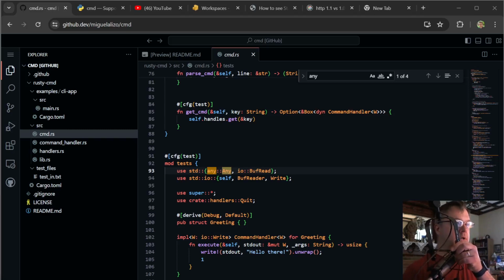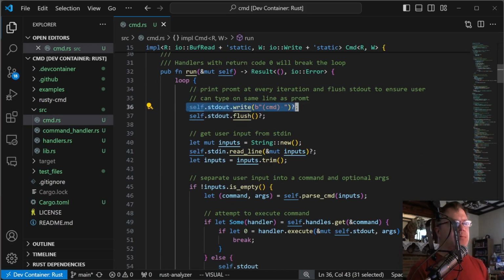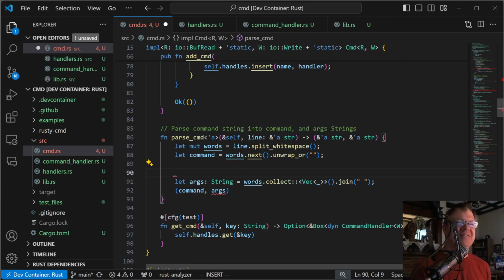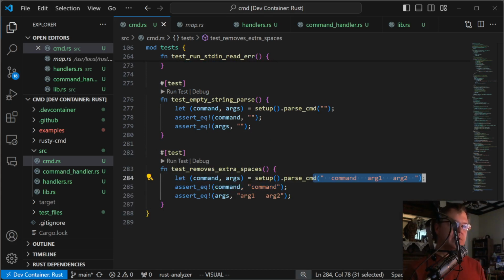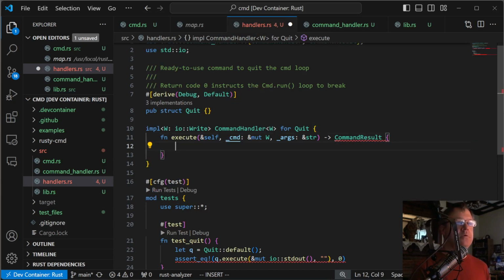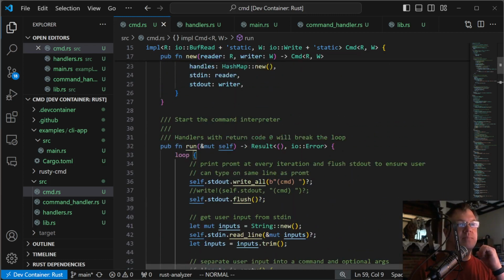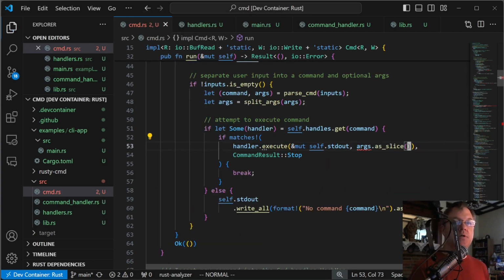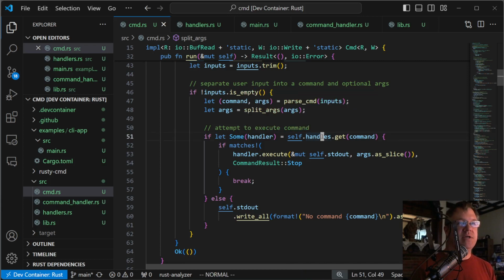Code Review Cmd - One and done video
This is long, but I took another project and did a code review on it.  This is a single video that will have no follow up (last words).

A lot in here.